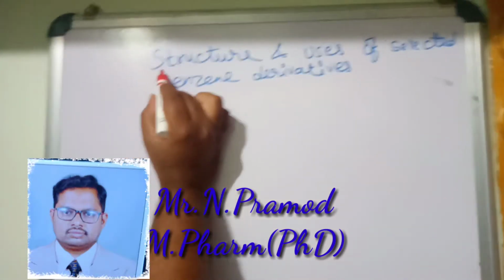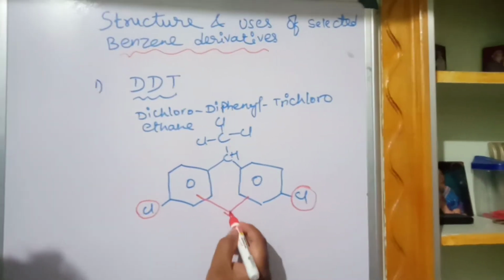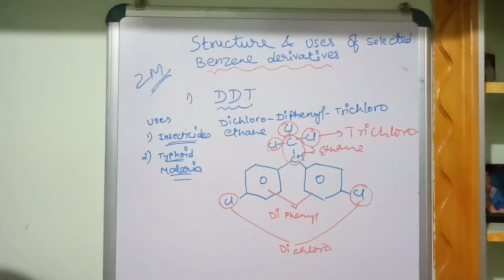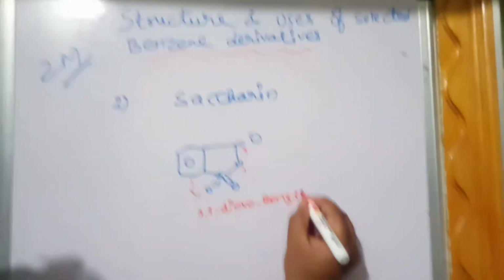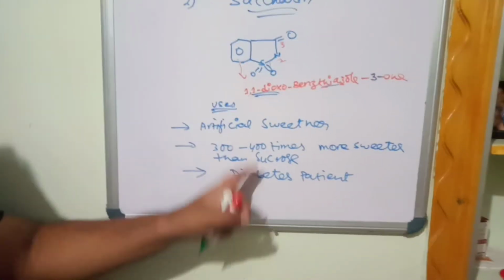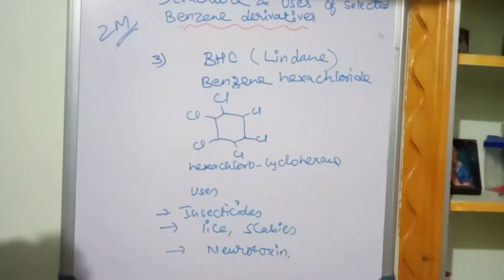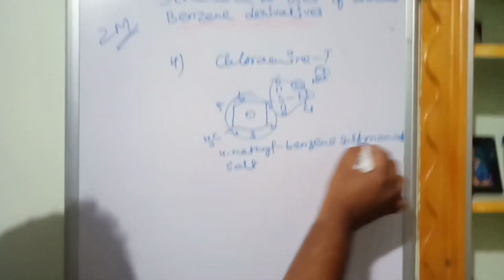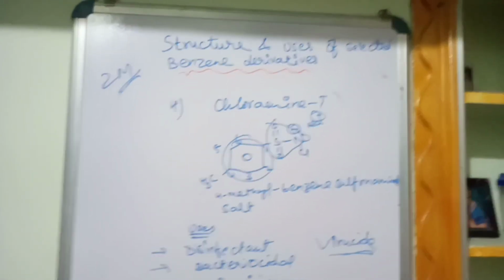Structure and uses of important benzene Derivatives by Mr.N.Pramod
Mr.N.Pramod
Explained Structure and uses of important benzene Derivatives in most simplified manner